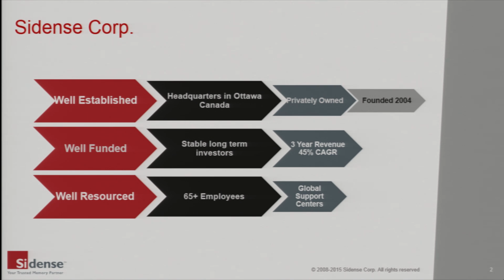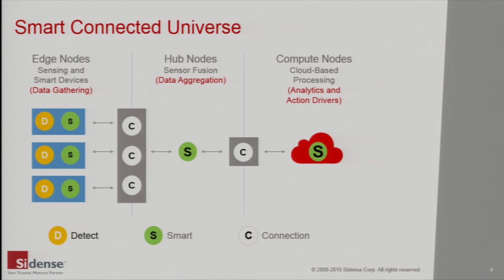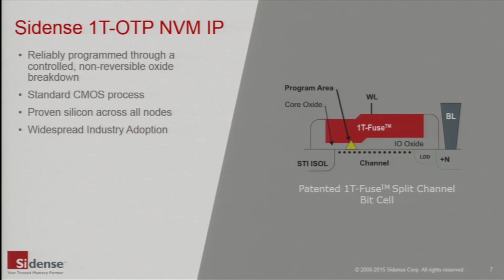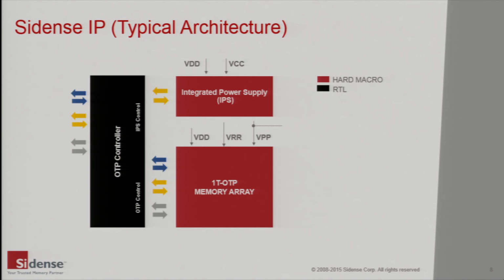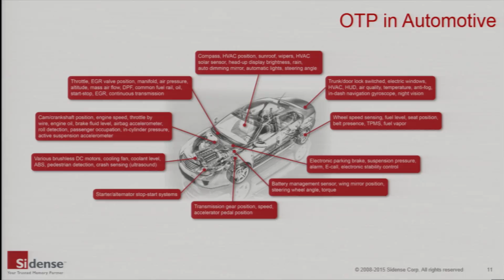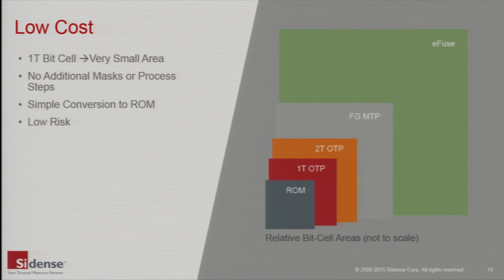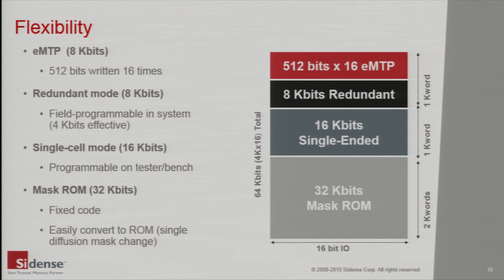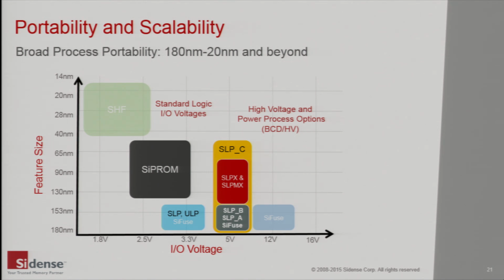Selecting NVM Memory for the Smart Connected Universe - Sidense Webinar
Andrew Faulkner discusses how your Smart Connected design can benefit from Sidense's 1T-OTP memory IP.
The webinar focuses on Smart Connected Universe Applications, OTP Requirements, and Sidense's 1T-OTP Solutions.